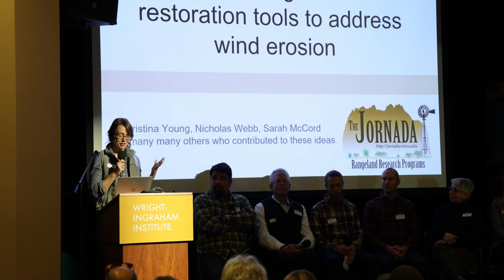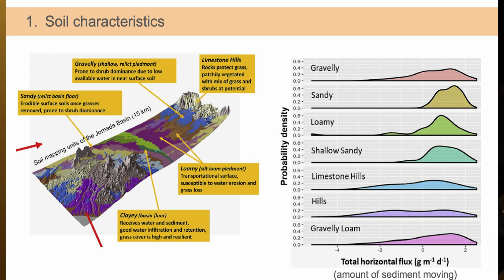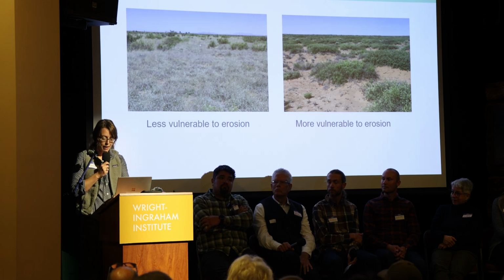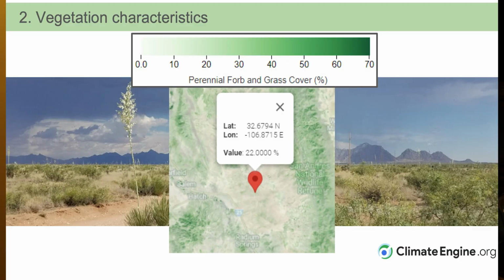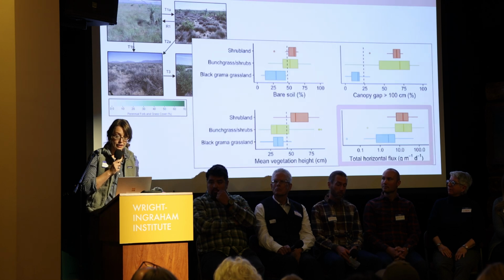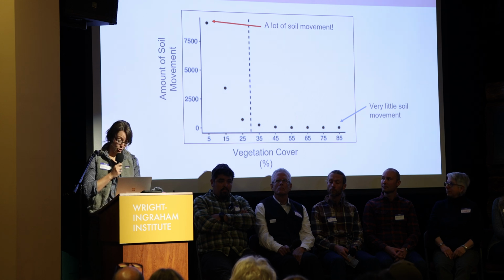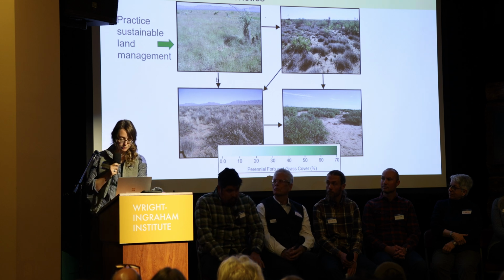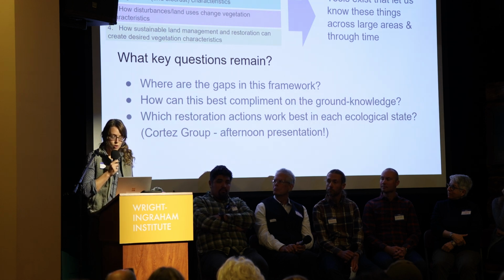Nexus of Land & Water: Dust on Snow - Dr. Kristina Young, Restoration Tools to Address Wind Erosion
Nexus of Land & Water: Dust on Snow Symposium
October 30, 2024
Cortez, Colorado

Dr. Kristina Young, a researcher and land restoration specialist, outlines the complex factors contributing to wind erosion in dryland ecosystems—and the tools land managers can use to respond to them.

Drawing from her work in the Jornada Basin (southern New Mexico) and throughout the Intermountain West, Young walks the audience through the four key elements necessary to understand and manage wind erosion at scale:

Soil characteristics – including texture, organic matter, and biological crusts
Vegetation cover – and the importance of maintaining plant density, canopy, and litter
Disturbance history and ecological state – such as fire, overgrazing, and state transitions
Restoration vs. sustainable management – and knowing when and where each is appropriate

Dr. Young introduces and demonstrates a suite of landscape-level tools designed to support science-based, adaptive land management. These include the Eolian Dust Impact Threshold (EDIT) model, the Rangeland Analysis Platform (RAP), and the Landscape Data Commons—each offering critical insights into soil vulnerability and vegetative change over time.

She emphasizes that collaboration and experimentation, combined with local and Indigenous knowledge, are essential for developing effective land management strategies. Rather than proposing a one-size-fits-all solution, Young encourages land stewards to learn from models, apply place-specific knowledge, and stay engaged in adaptive, long-term ecological thinking.